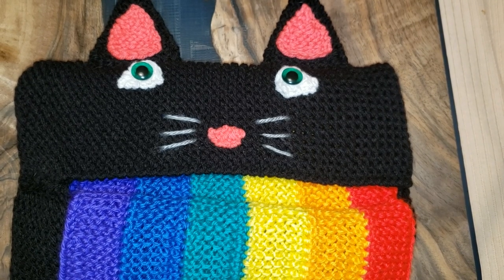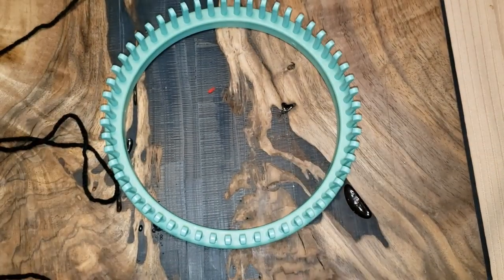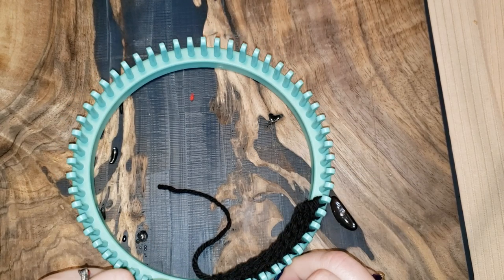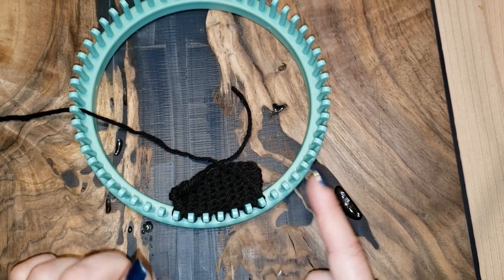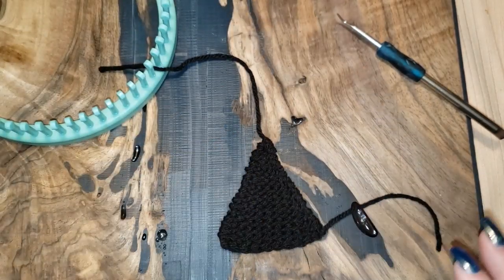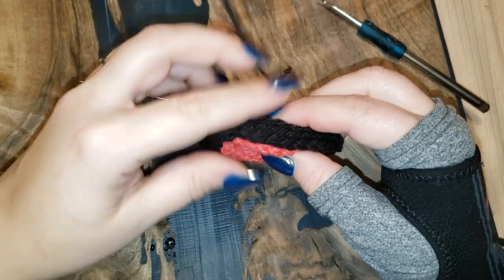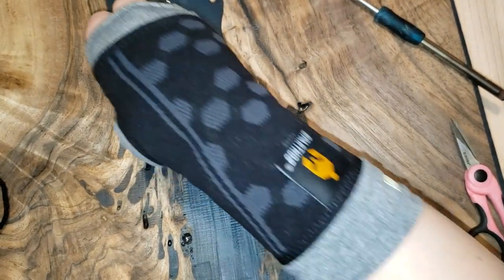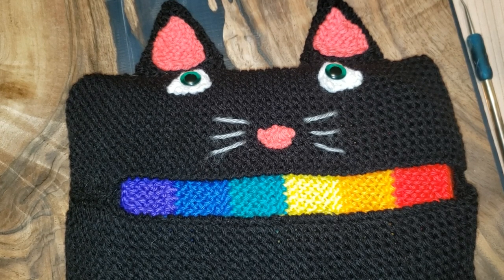Rainbow Barf Kitty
You asked for it and here it is, the Loom Knitted "Rainbow Barf Kitty"! 🌈
First and foremost, I want to give a HUGE THANK YOU to @Tuteate for their wonderful blanket tutorial that allowed me to make the rainbow so perfectly.  You can find the link for it